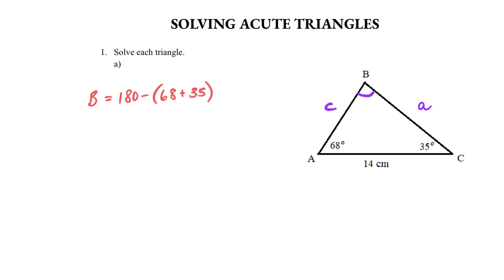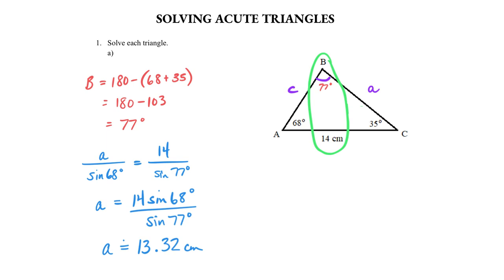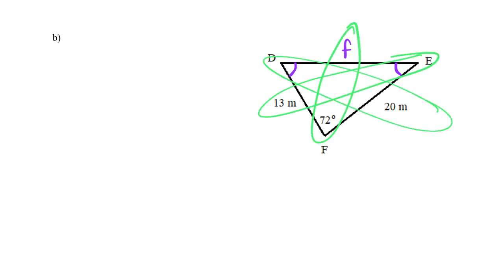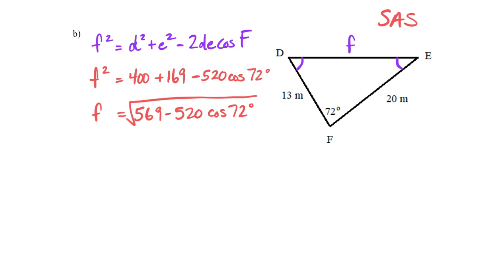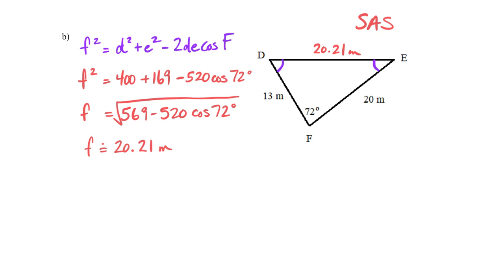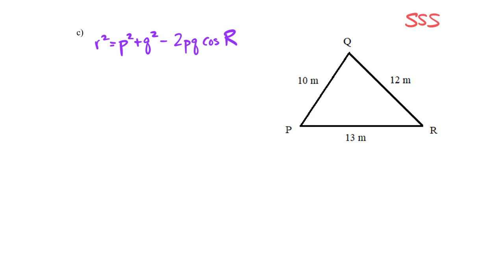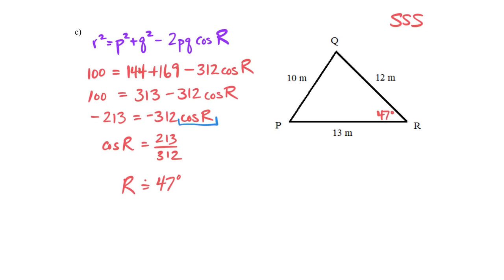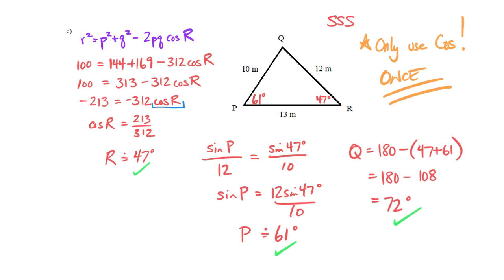68 Solving Acute Triangles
This video covers solving triangles that contain Acute Angles.  This covers how to use Sine Law and Cosine Law to find all missing information for a triangle.  I hope it helps!

0:00 Solve with Sine Law
8:58 Solve with Cosine Law - Side
23:19 Solve with Cosine Law - Angle